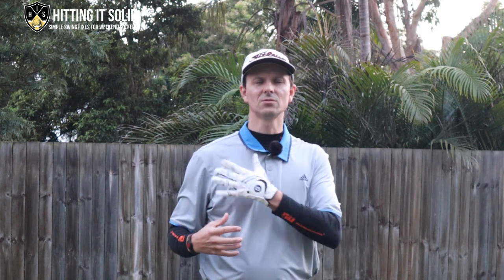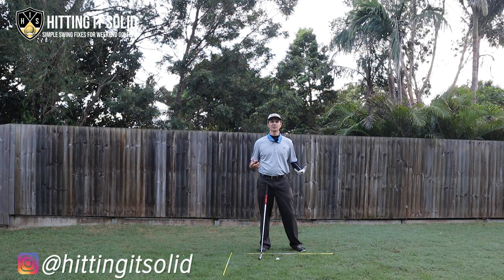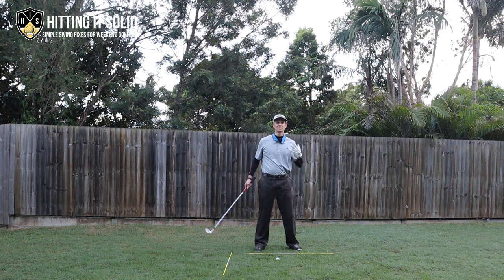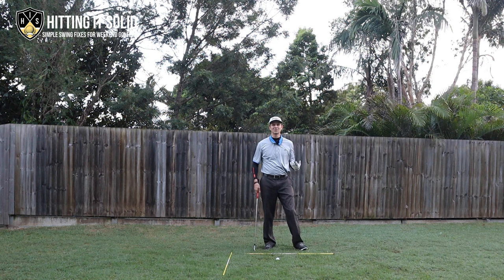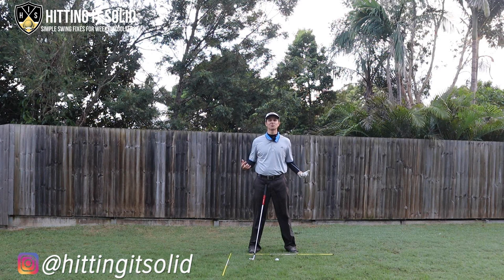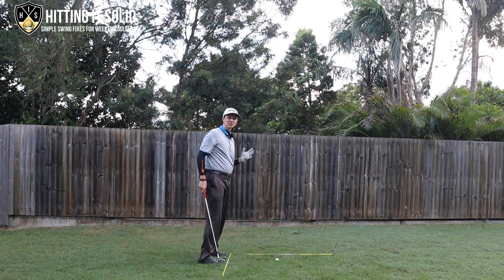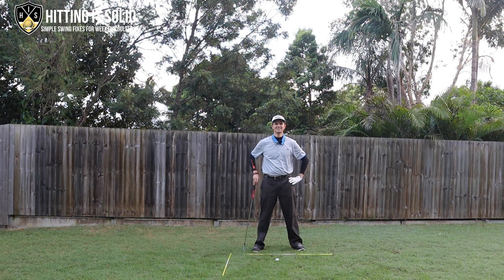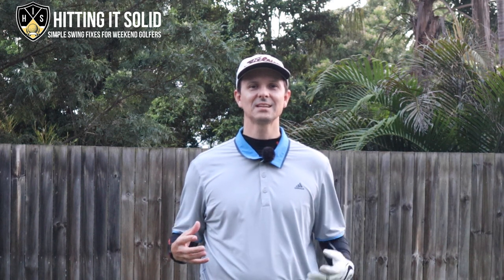Right Shoulder Movement In The Golf Swing Pros vs Ams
In this video, I show you the right shoulder movement in the golf swing pros vs ams. You'll learn the big difference and what changes you need to make to your golf swing to achieve amazing results. Regardless of your current golf handicap you can implement these moves easily and see improved golf scores at your next round.

Practice the right shoulder in the golf swing moves at home first and then progress to hitting balls at the golf driving range. Enjoy the feeling of making a pro-like golf swing that leads to more solid and consistent strikes on the golf ball.

► PLAY MORE INCREDIBLE GOLF